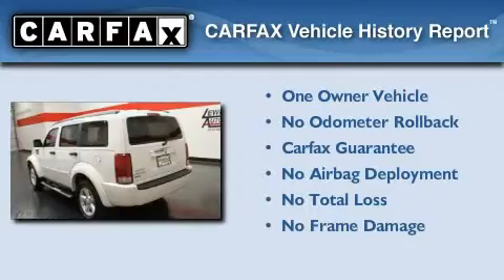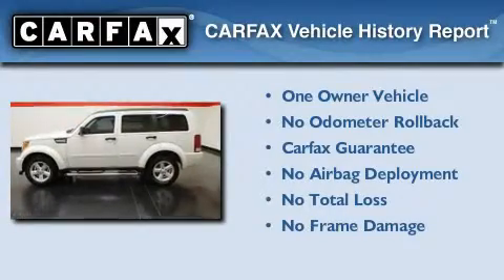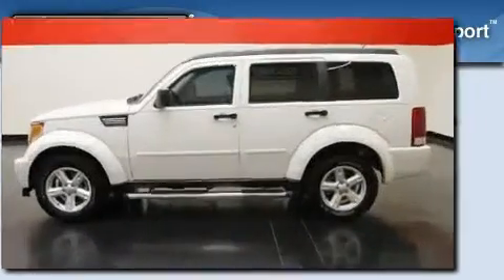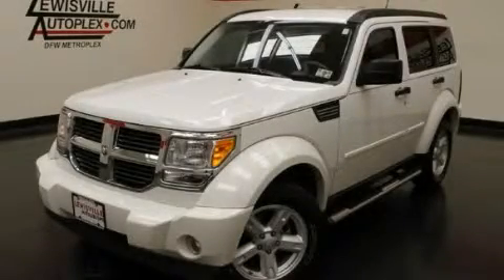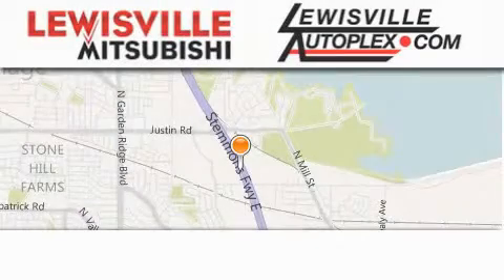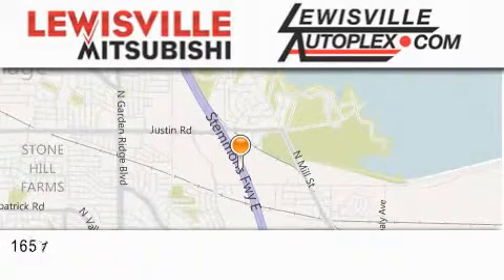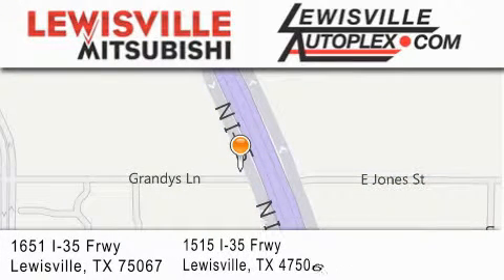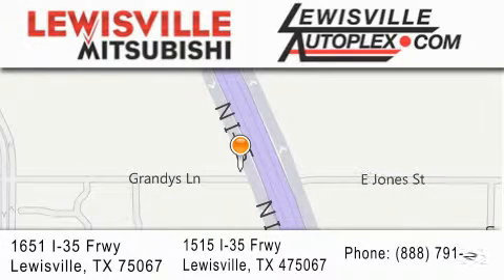2007 Dodge Nitro Denton TX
Year : 2007
 Make : Dodge
 Model : Nitro
 Engine : 3.7L
 Trans . : Automatic
 Exterior : Stone White
 Miles : 75,242
 Interior : Dark/Light Slate Gray
 Stock : M33387A

 Pre-Owned 2007 Dodge Nitro  TX